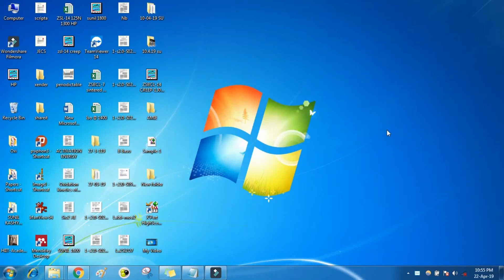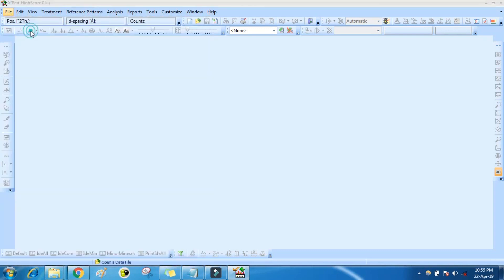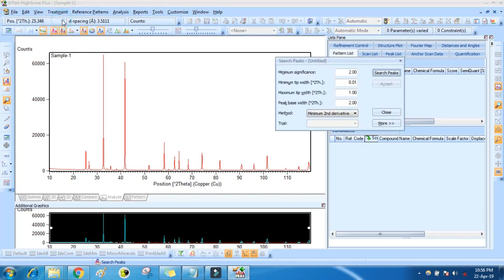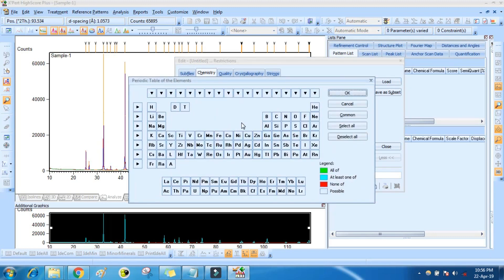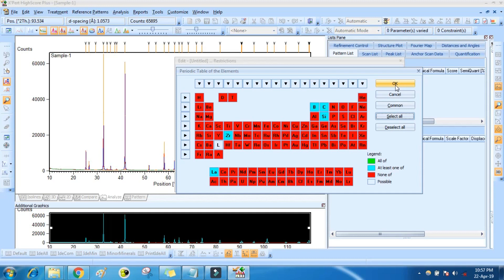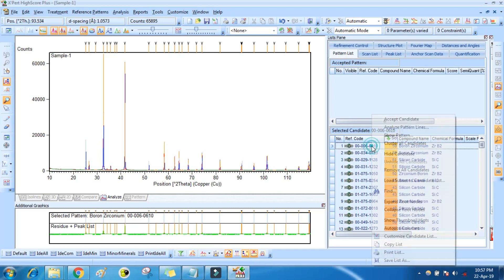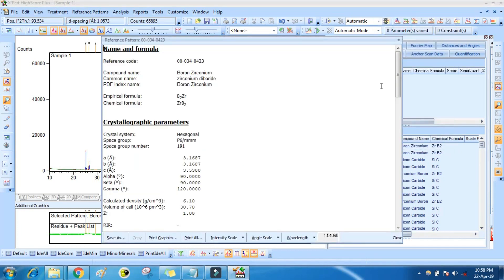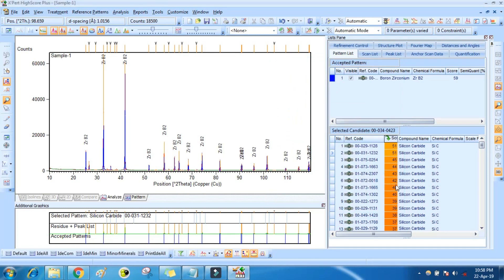Phase Determination by XRD analysis using X'Pert HighScore Plus in English